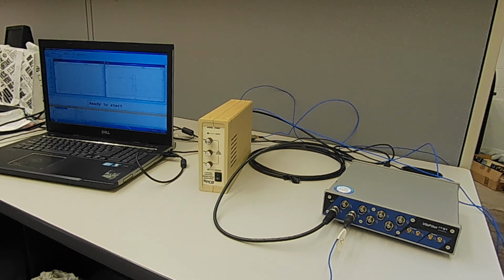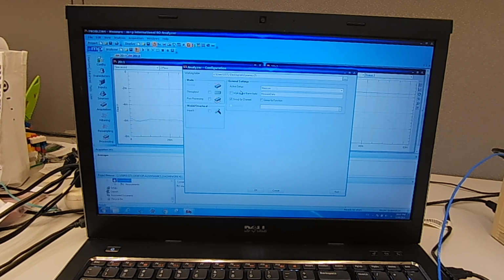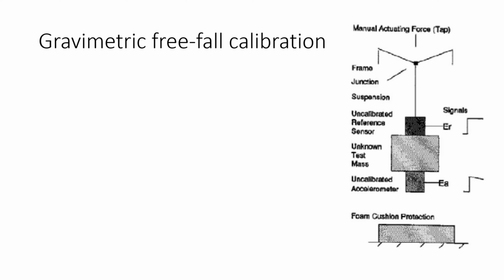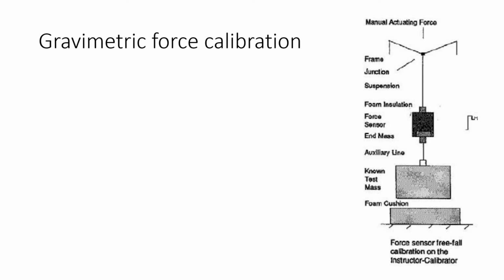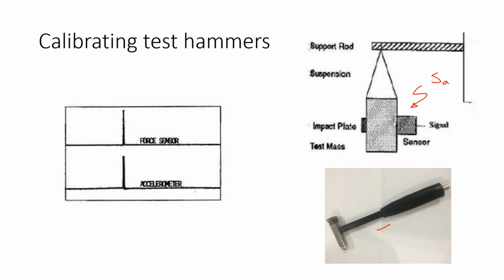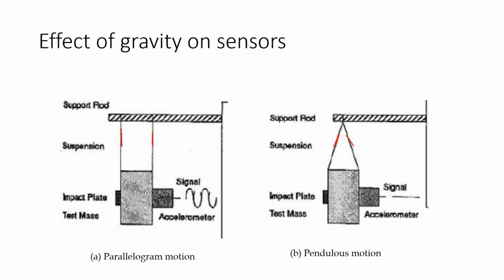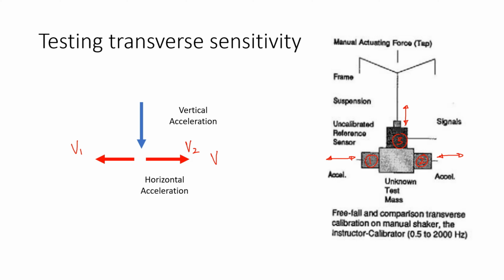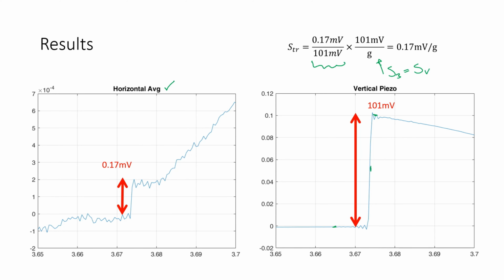Accelerometer and Loadcell Calibration (Lecture 2)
This video discusses different methods for calibrating and identifying the sensitivity parameters for capacitive and piezoelectric accelerometers, and loadcells. Methods discussed are gravimetric , hammer blow , and static calibration.